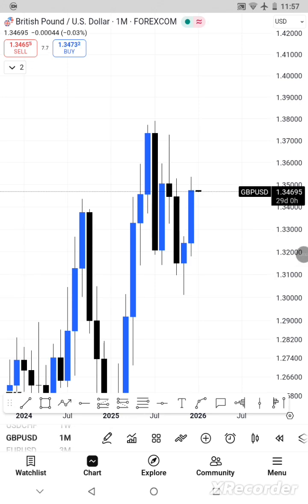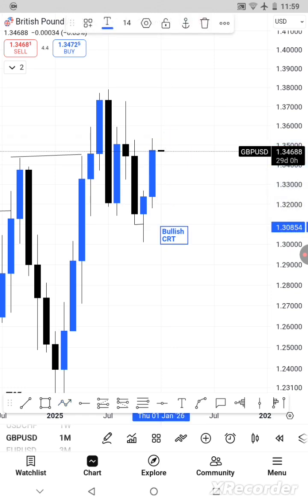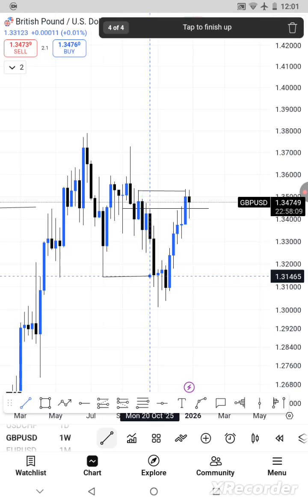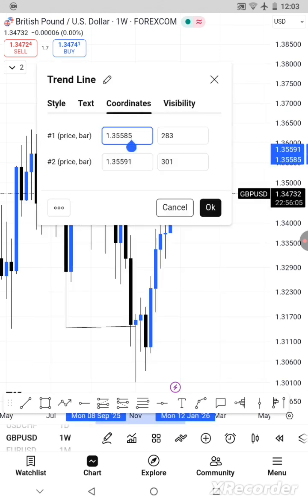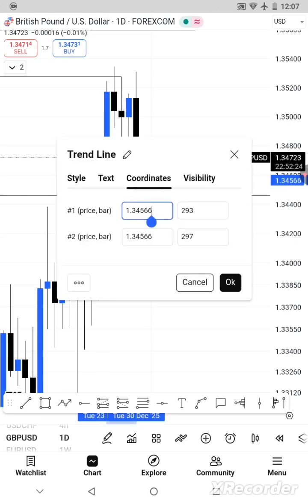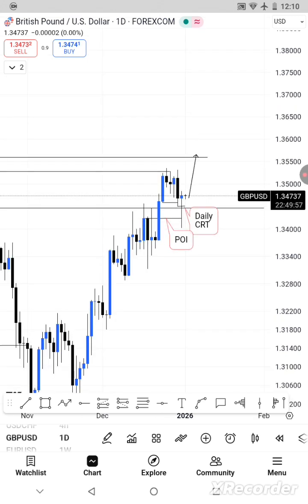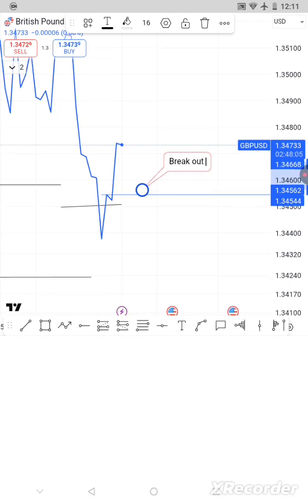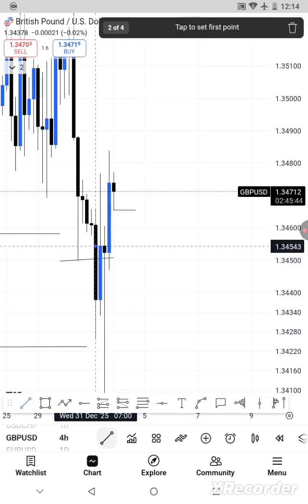Top-Down Analysis Using CRT + MSNR.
In this video, I'm going to be sharing with you all how to do Top-Down Analysis Using CRT and MSNR, the right way.